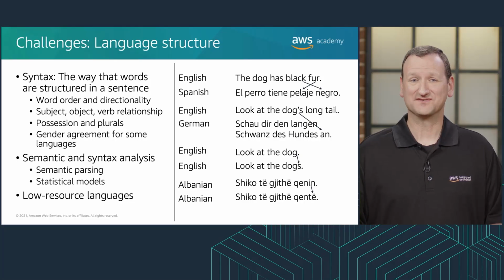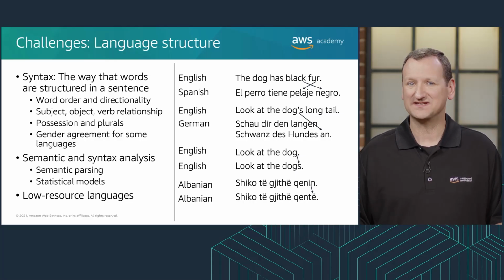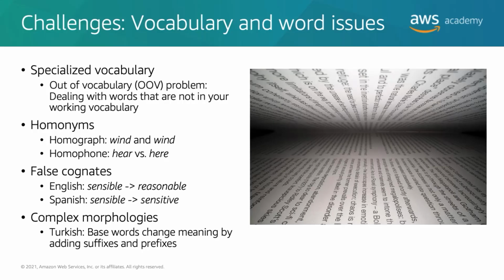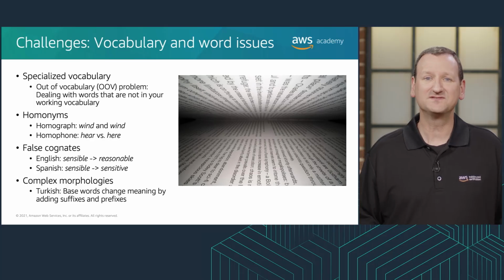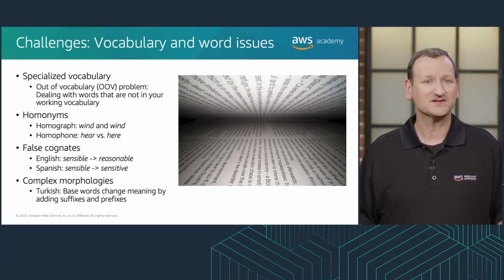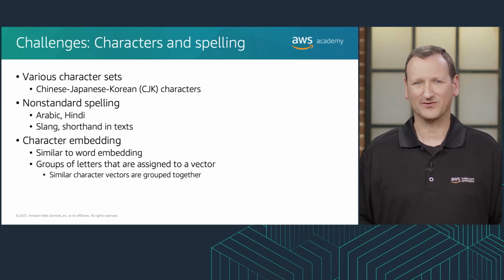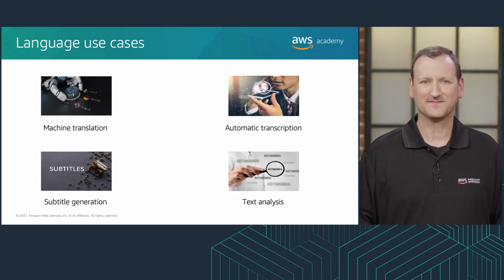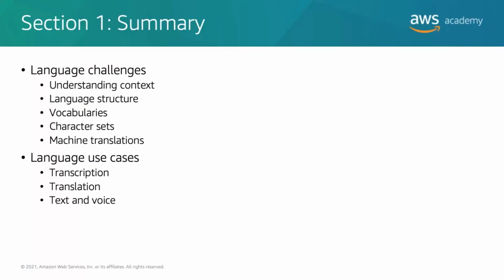Module 7 Working with languages | AWS Academy Machine Learning for Natural Language Processing